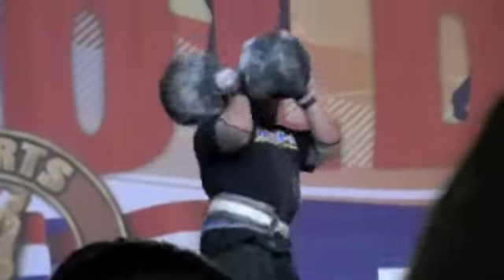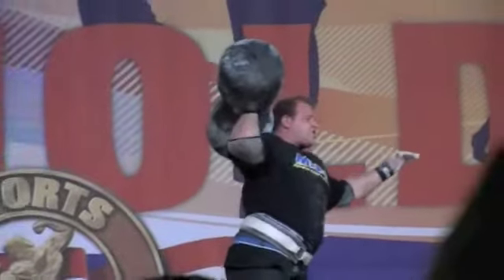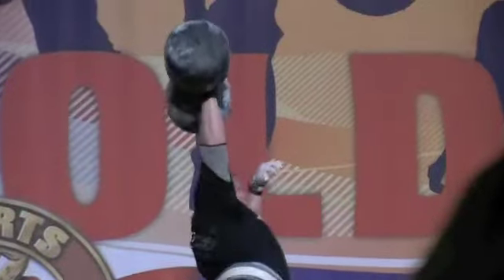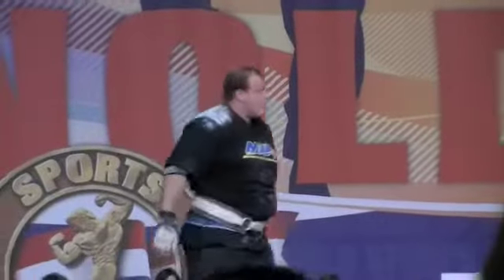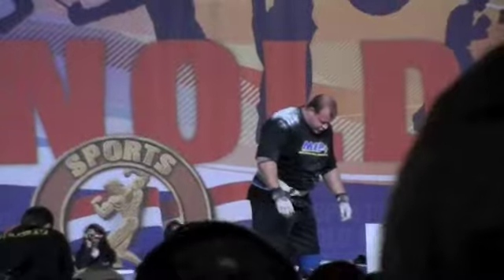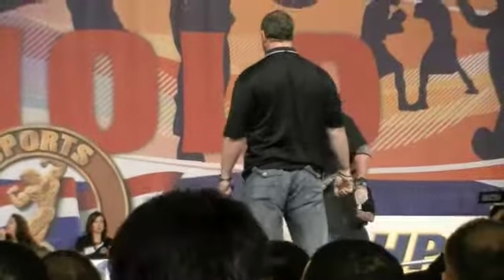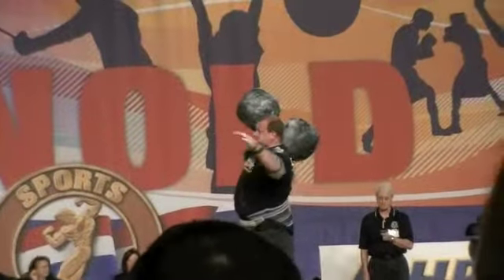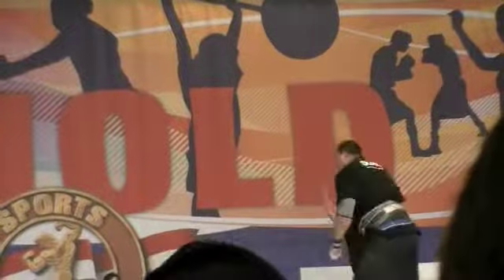Dave Ostland 2010 Arnold Circus Dumbbell